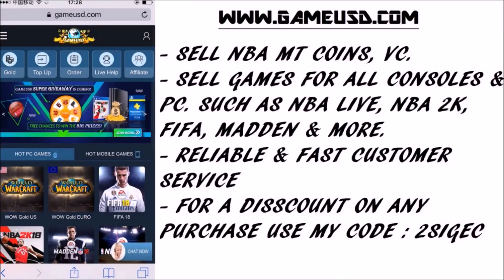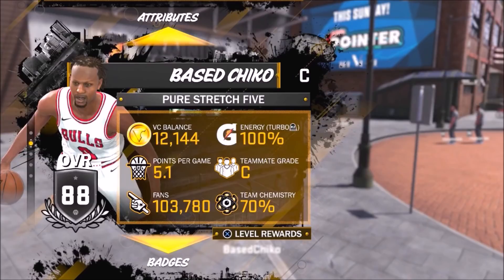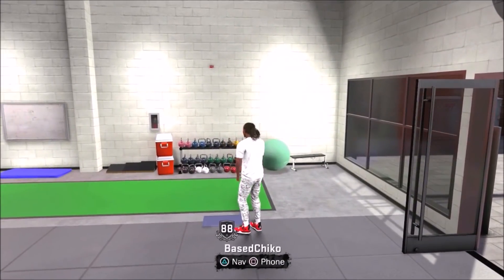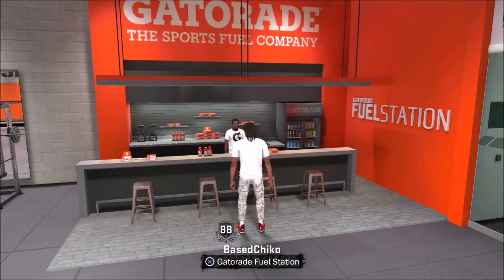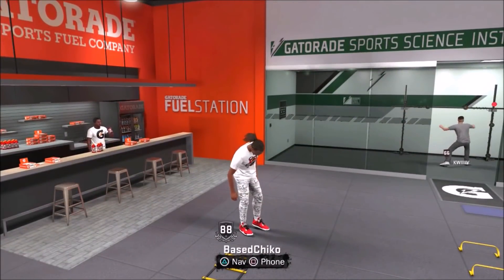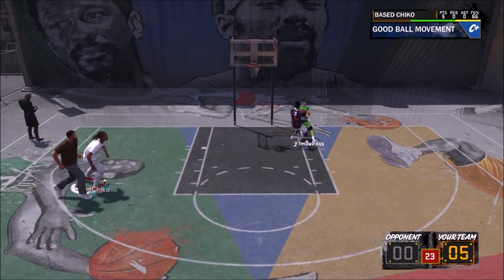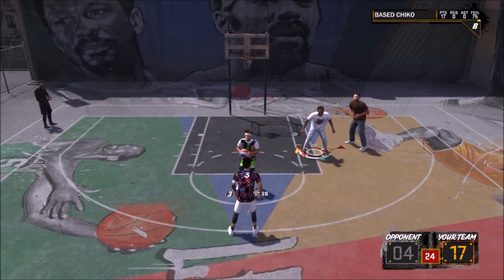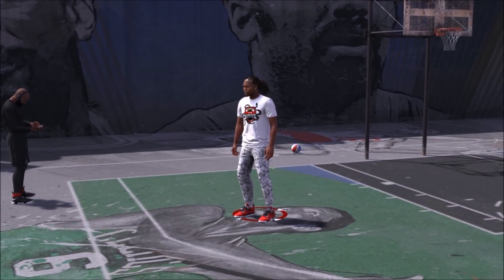GET 2 EXTRA BARS & DRIBBLE WITHOUT LOSING STAMINA | ALL DRIBBLE GAWDS MUST WATCH NBA 2K18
In this video i'm teaching you guys a method to get 2 extra stamina bars for the them to be on your player permanently in NBA 2K18.

2000 LIKES ?
200K GRIND